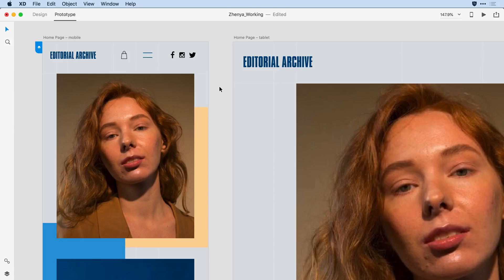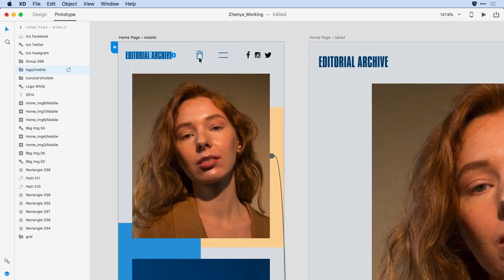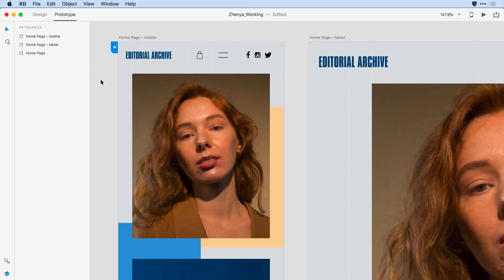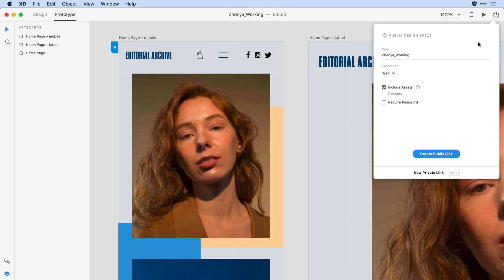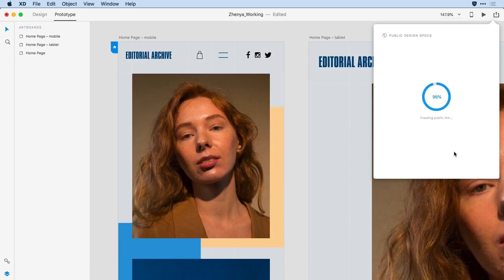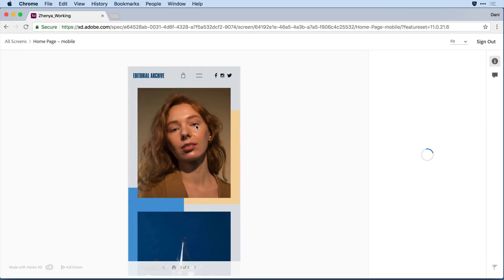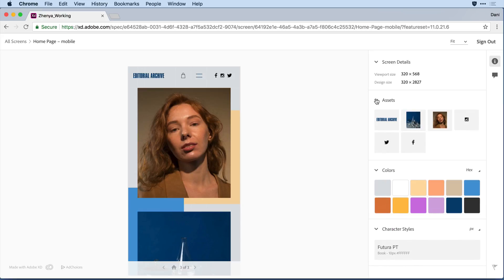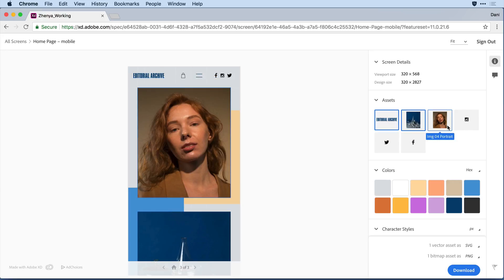Asset Extraction in Design Specs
When you hand over a design spec to your developer, they, in turn, will be able to download the assets directly from a web browser in the resolution and file format of their choosing.